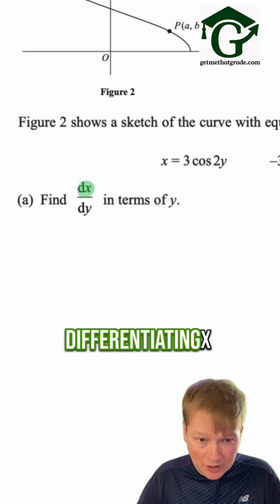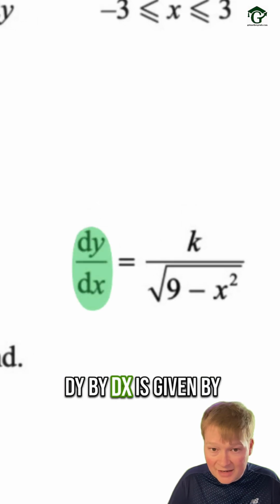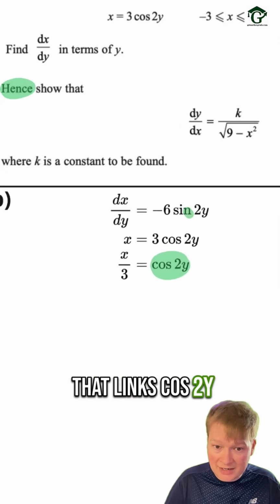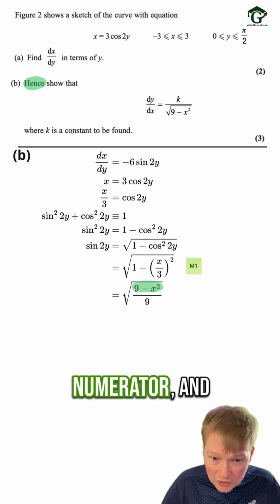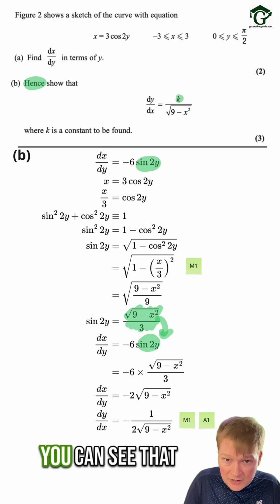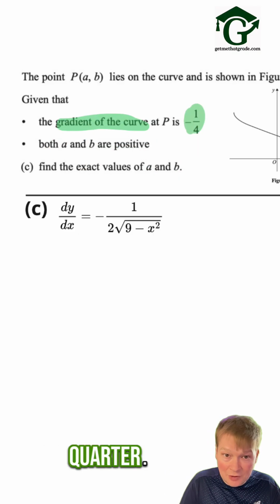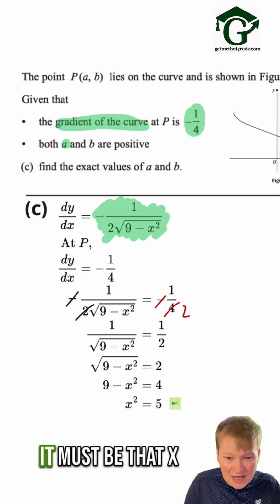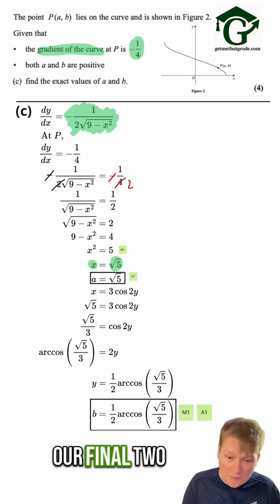IAL P3 Jan 2025 Q10 dx/dy Trig Differentiation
Think differentiation is straightforward until the question asks you to work the other way round? This IAL P3 question is a strong example of how quickly students can lose marks when trigonometry, implicit differentiation, and gradient all appear together.

In this video, we work through Pearson Edexcel International A-level Pure Mathematics 3, January 2025, Question 10, step by step. We look at how to handle differentiation involving trigonometric functions, use identities carefully, and interpret the gradient correctly.

This is excellent practice for IAL Maths students because only a small proportion of the very best candidates were able to score full marks. The question demands accurate calculus, controlled algebra, and a clear understanding of what the derivative actually represents.

A really useful revision example for anyone preparing for IAL P3 and wanting more confidence with trigonometric differentiation, implicit methods, gradients, and tougher calculus exam questions.